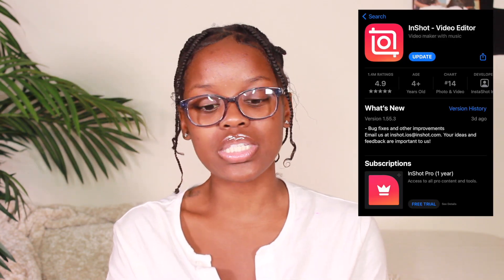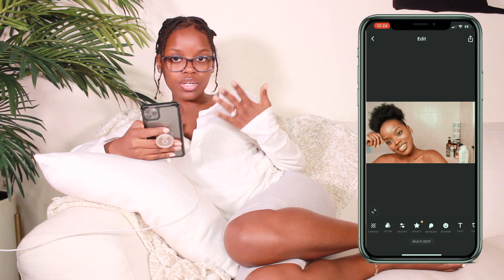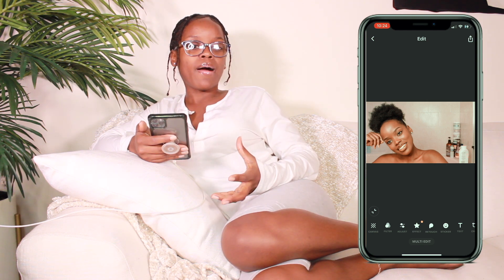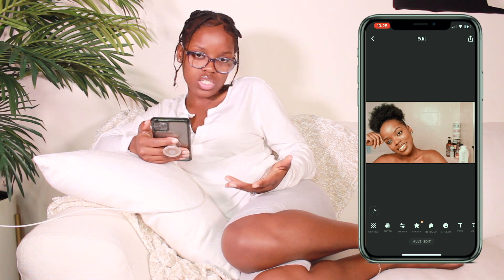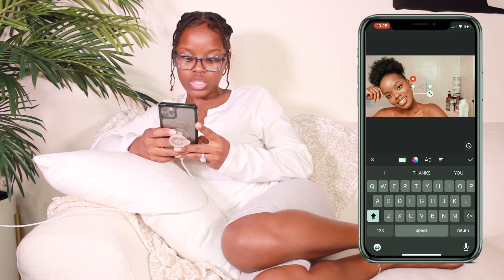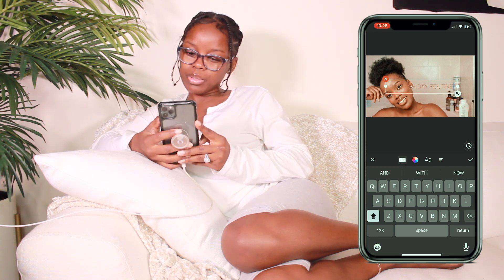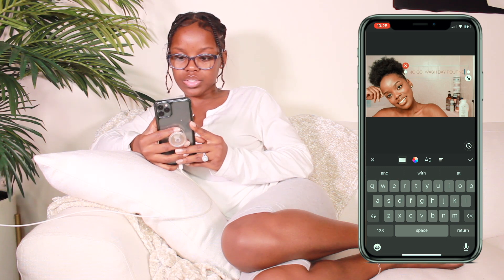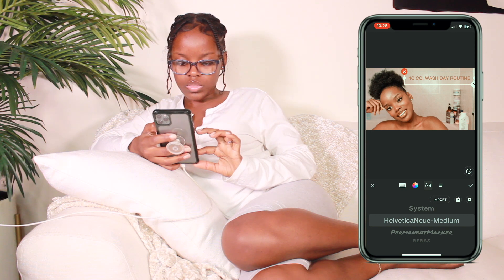How To Create A Eye Catching YouTube Thumbnail On Your iPhone Using InShot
Who said you need a computer to create an eye catching YouTube thumbnail? Well i'm here to show you that YOU DON'T!! In this video i'll teach you how you can create an eye catching YouTube thumbnail using an app called InShot. This video is NOT sponsored (although I wish it was though 😂😩). I've honestly been using this app for years. It's extremely user and beginner friendly and has so many uses that'll help you not only create eye catching thumbnails, but videos as well.

My other “______” videos may be found in this playlist located at the following link:

TECH USED/MENTIONED IN THIS VIDEO:
» InShot: Photo & Video Editing App

THIS VIDEO'S TECH, EQUIPMENT & OR EDITING SOFTWARE:
~ Camera & Lens ~
» Canon EOS Rebel T3i
» Canon Zoom Lens EF-S 18-55mm

~ Video Editing Software Used For This Video ~
iMovie (free apple software)